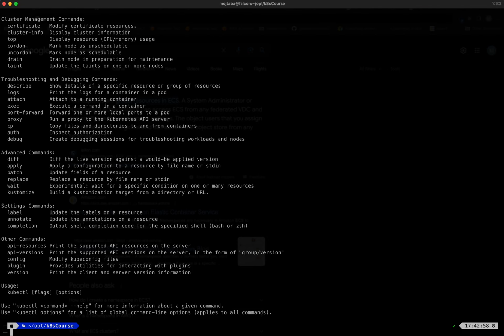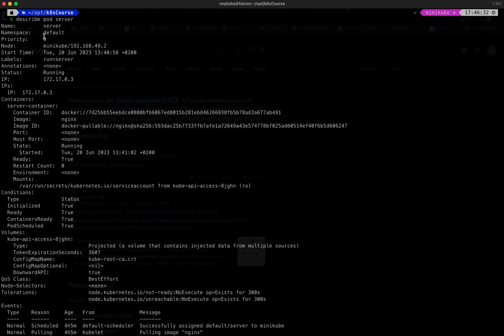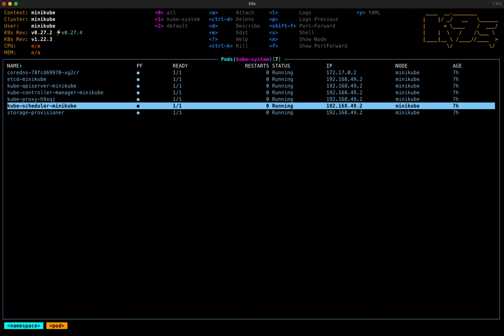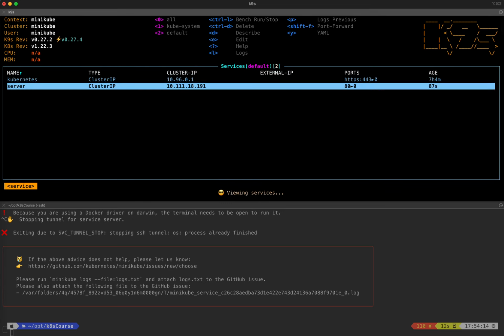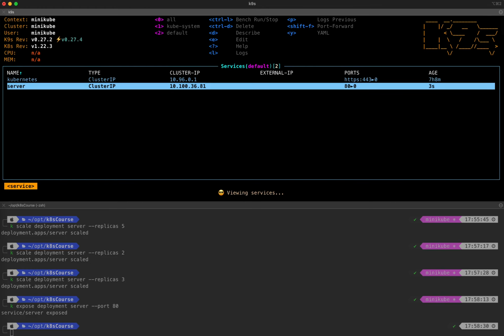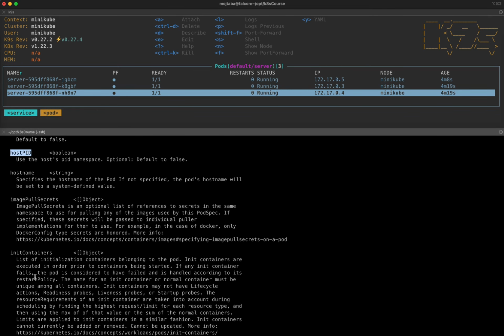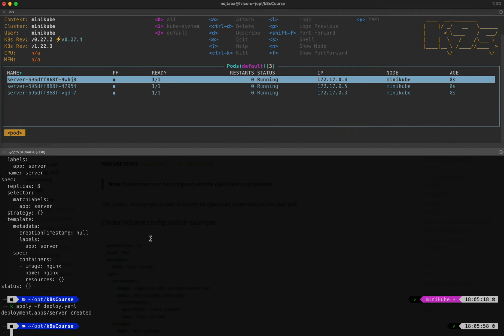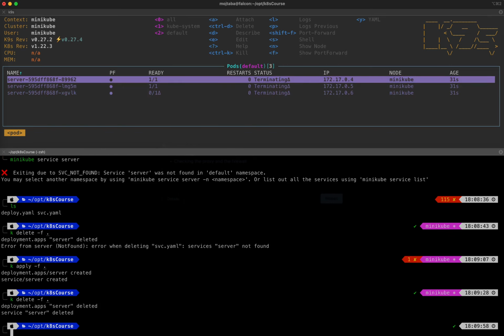Kubernetes basics, kubectl, k9s